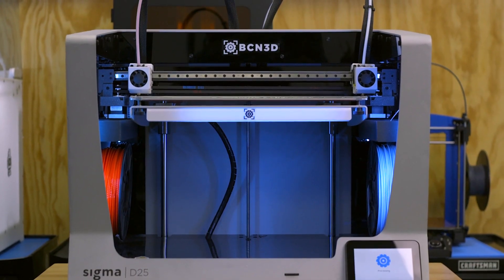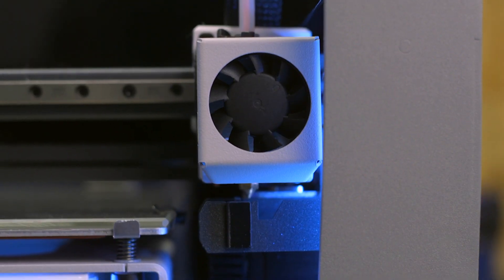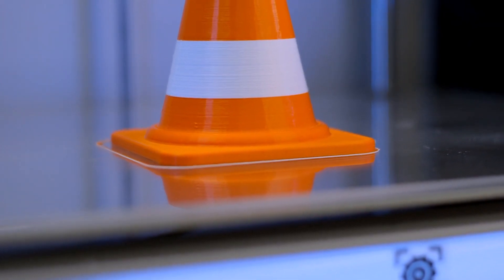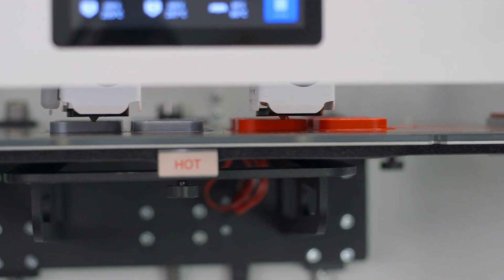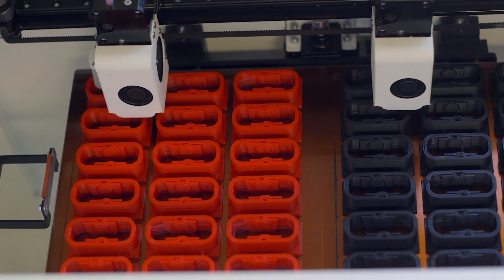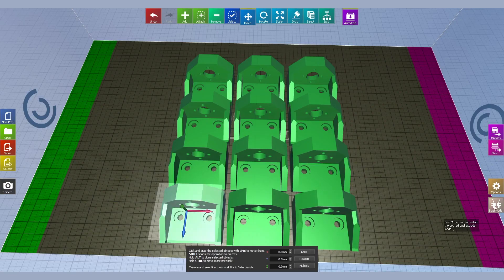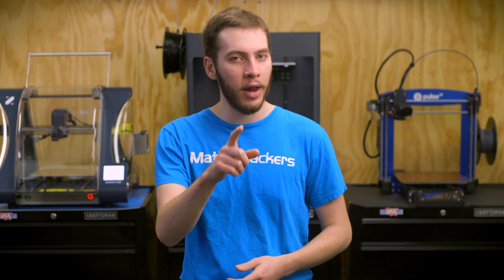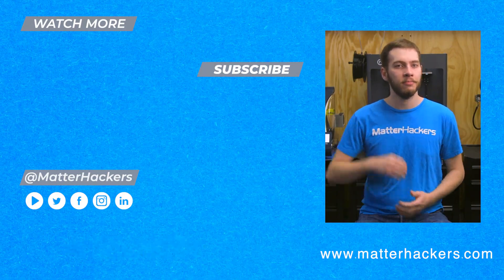5 Frequently Asked Questions About Independent Dual Extrusion (IDEX) 3D Printers Answered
Get answers to some of the more common questions surrounding 3D printers that are capable of Independent Dual Extrusion (IDEX). This robust feature can enable users to print twice as quick in different modes or print with soluble supports for objects that have complex geometries and extreme overhangs.

Video Contents
00:00 - Intro
00:24 - What are Independent Dual Extrusion (IDEX) 3D printers?
01:04 - What are the benefits of IDEX?
01:38 - What are the benefits of Mirror 3D Printing?
02:00 - What are the benefits of Duplication 3D Printing?
02:32 - How can I double the parts on an IDEX 3D printer?